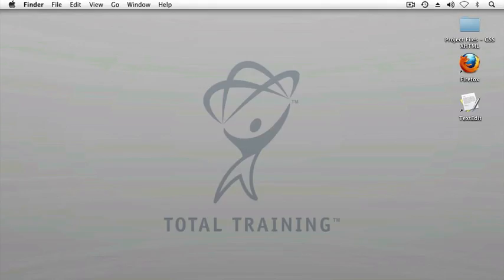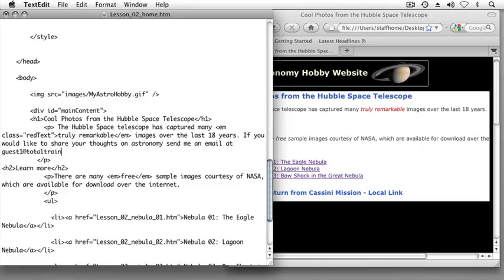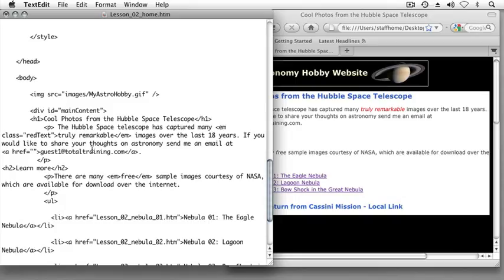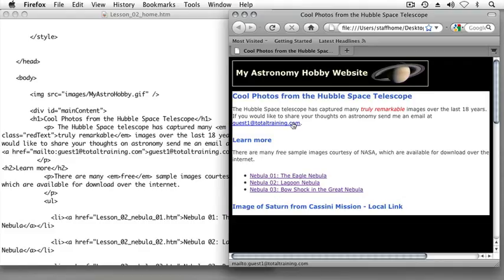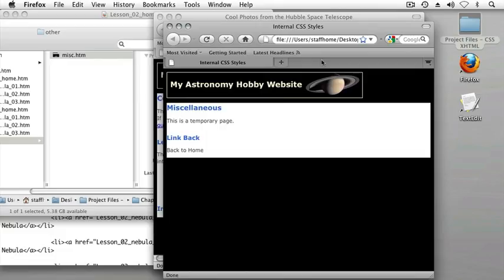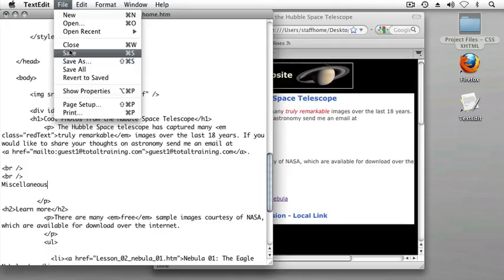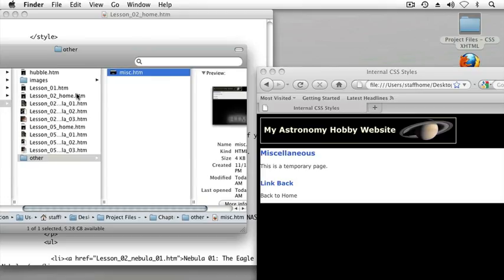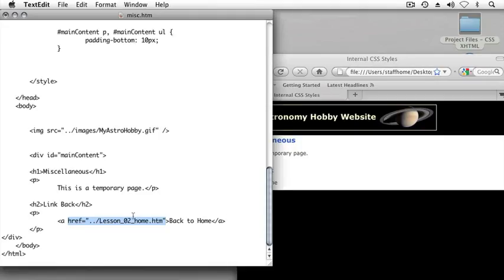TSXWDV P01 C05 L03